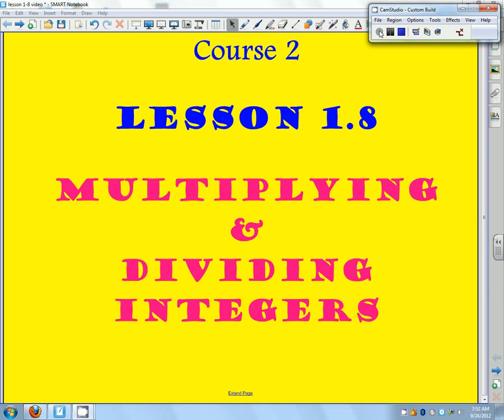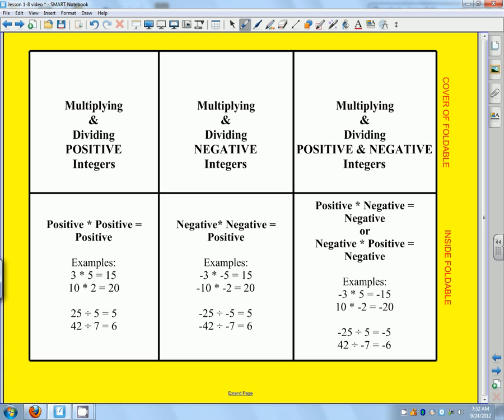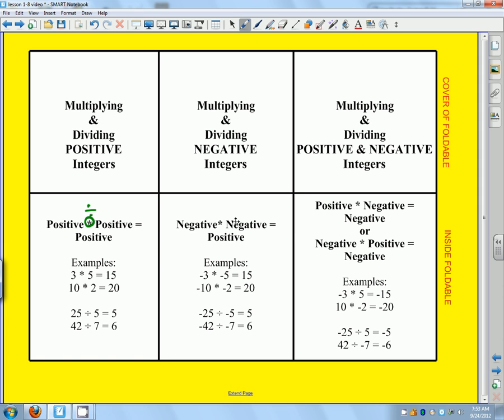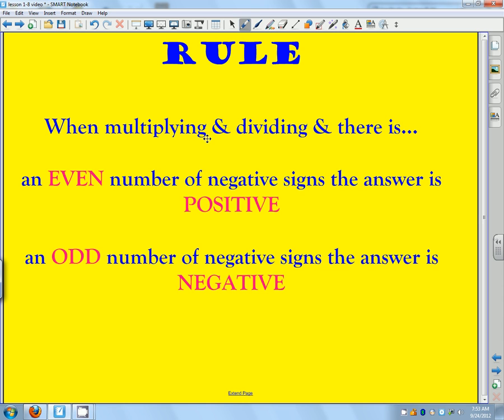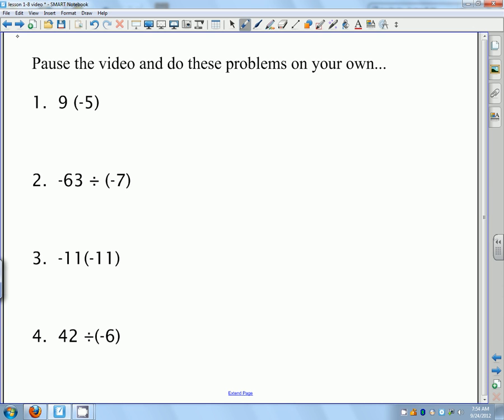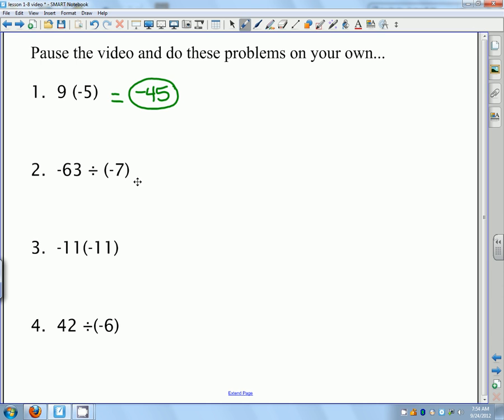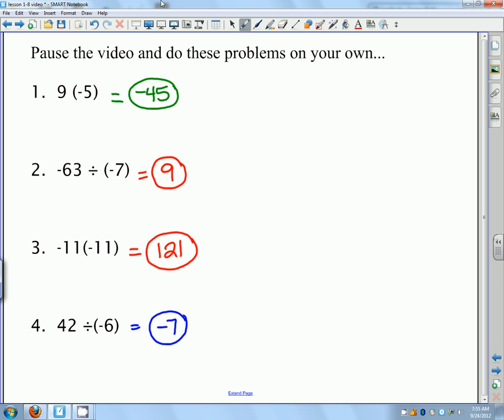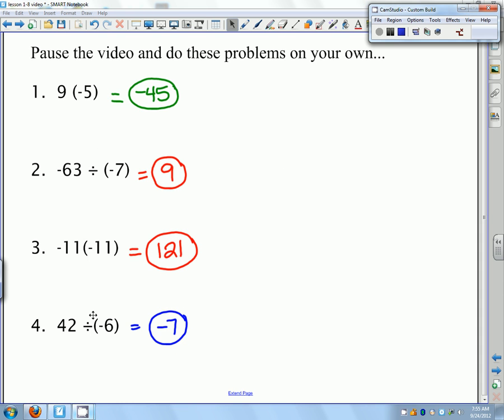1 8 VIDEO multiplying & dividing integers